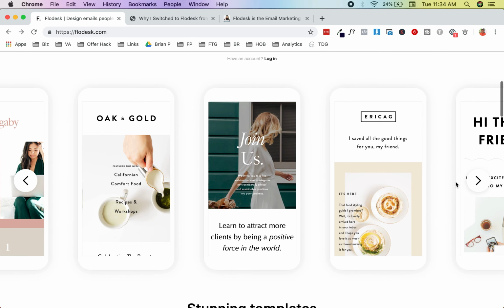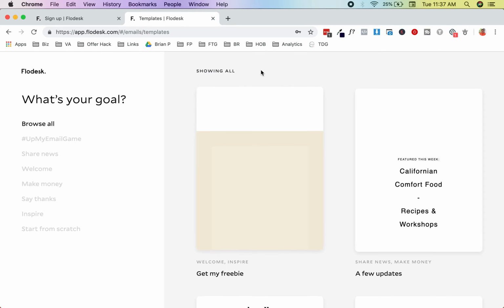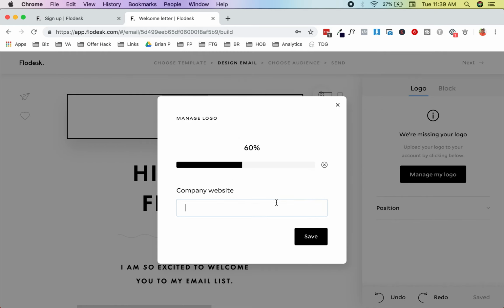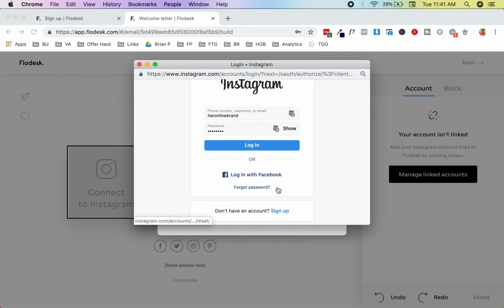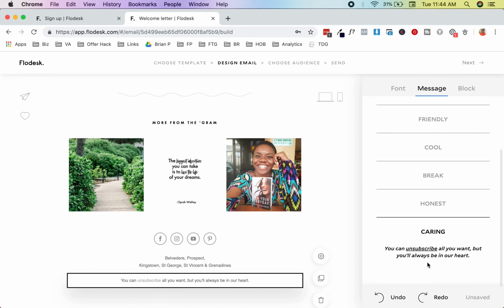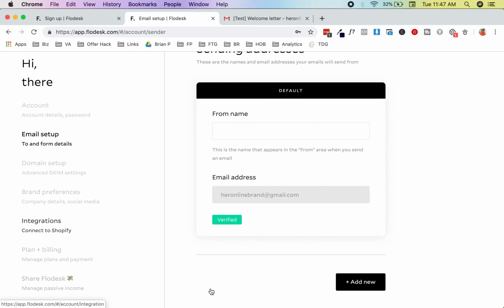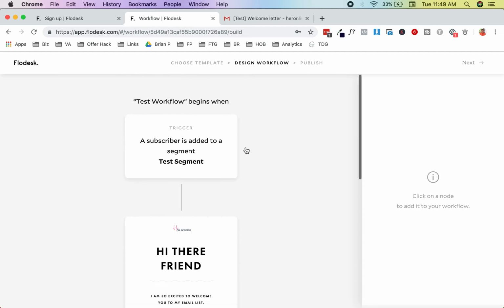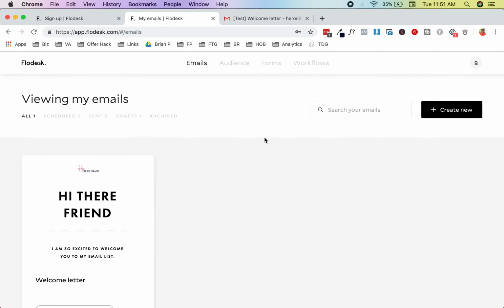FLODESK TUTORIAL AND REVIEW | Email marketing for creatives